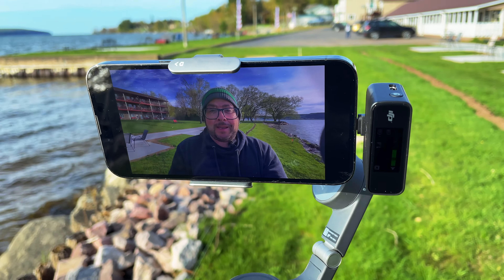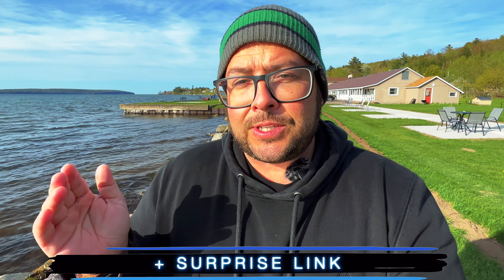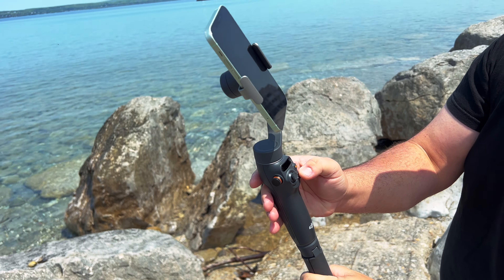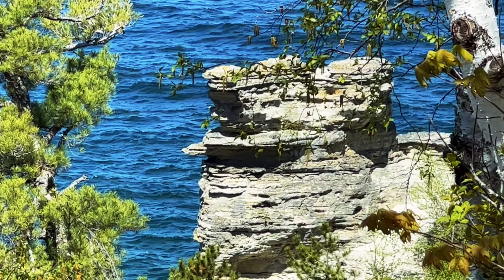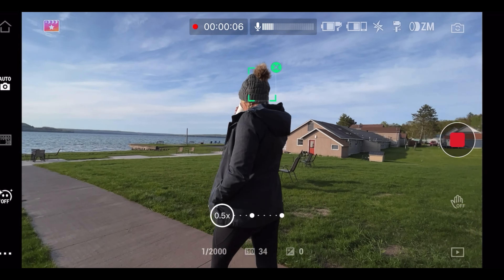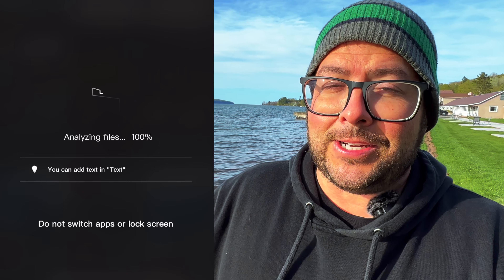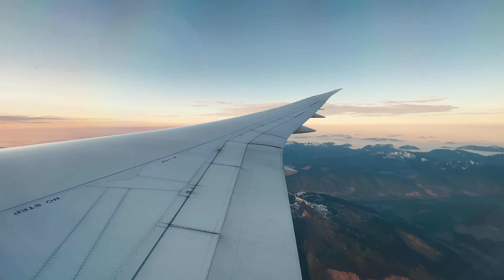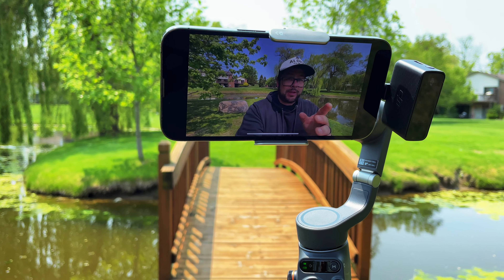DJI Osmo Mobile 6 phone gimbal. Perfect Travel Companion with One-Tap Edit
Sooo this is a follow up video for the DJI Osmo Mobile 6
I took it with me on a quick trip back to Michigan and really love some of these features!
Especially the Active Track making your shots that much easier, but I also love the zoom wheel and love the ONE TAP EDIT... that makes it so easy to quickly take all your holiday videos and make something.